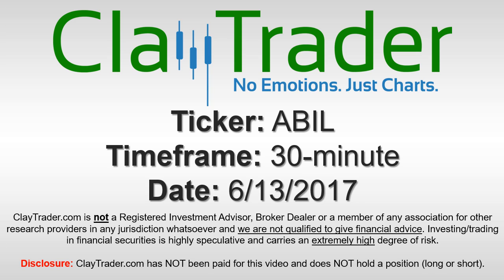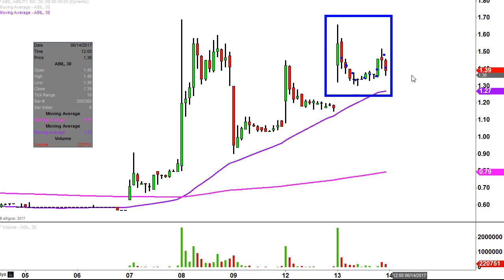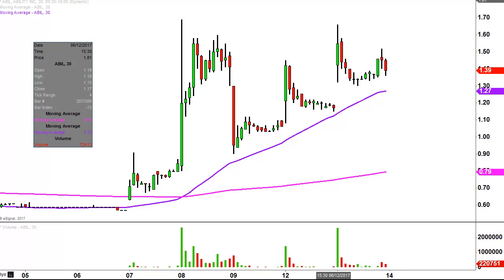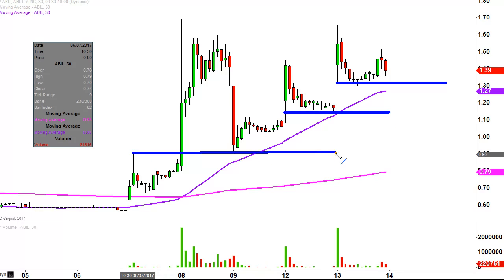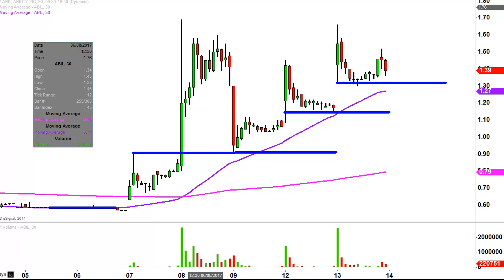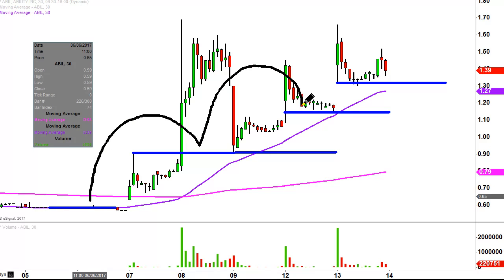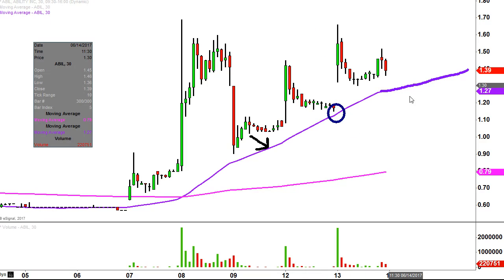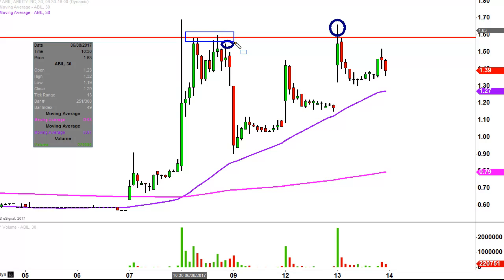Ability Inc - ABIL Stock Chart Technical Analysis for 06-13-17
Learn how to read stock charts and identify technical patterns as ClayTrader does a quick stock chart review on Ability Inc (ABIL).